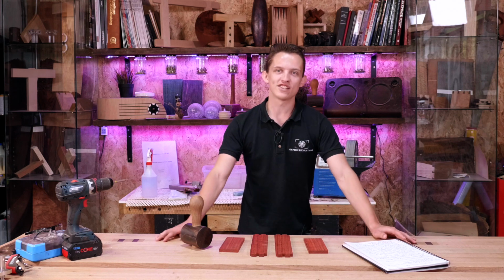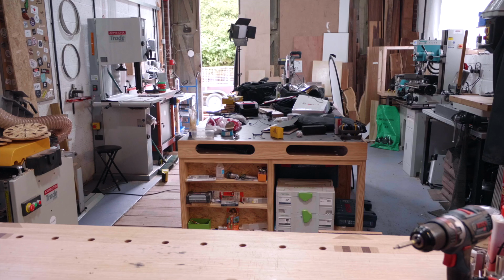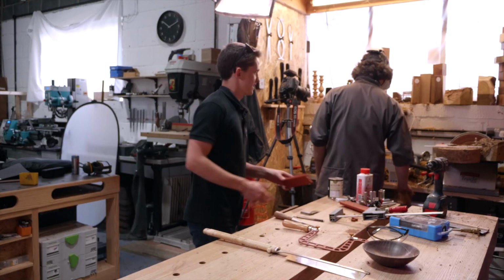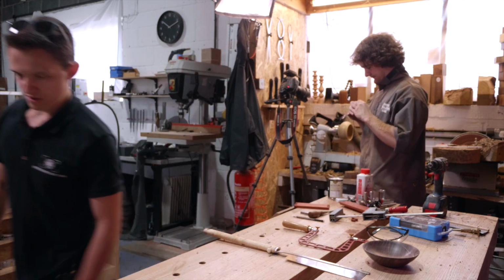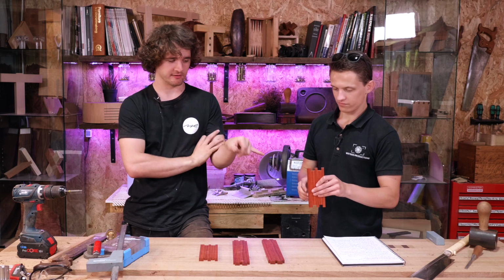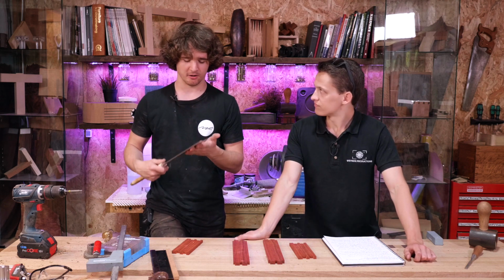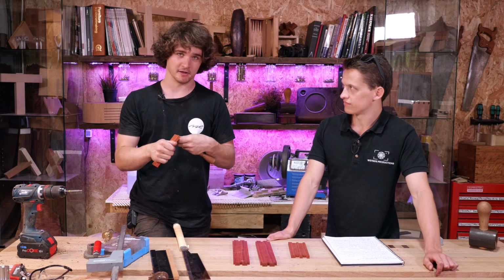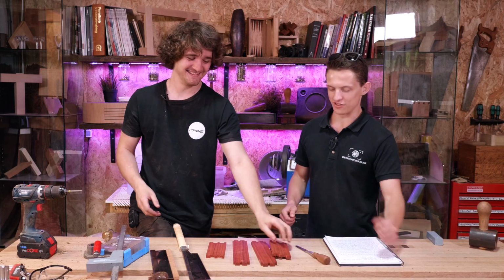Cutting the Dovetail Sockets | Dovetail Box Student Series #5 | Free Online Woodworking School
In this episode of the Dovetail Box Student Series, Rob cuts out the dovetail sockets and tidies them up a bit! He's got some work to do in the next episode though...

Support what I do by becoming a Patron! This will help fund new tools, equipment and cover my overheads. Meaning I can continue to bring you regular, high quality, free content. Thank you so much for your support!

Don't want to commit to a monthly direct debit but still want to help out? That's fine!

I come from 5 years tuition at Rycotewood Furniture Centre with a further 1 year working as an Artist in Residence at the Sylva Foundation. I now teach City and Guilds Furniture Making at Rycotewood as of September 2018.

I also had 5 years of experience working at Axminster Tools and Machinery where I helped customers with purchasing tools, demonstrated in stores and events, and gained extensive knowledge about a variety of tools and brands.

During the week, I film woodworking projects, tutorials, reviews and a viewer favourite 'Tool Duel' where I compare two competitive manufacturers tools against one another to find out which is best.

MATT ESTLEA WOODWORK 2019